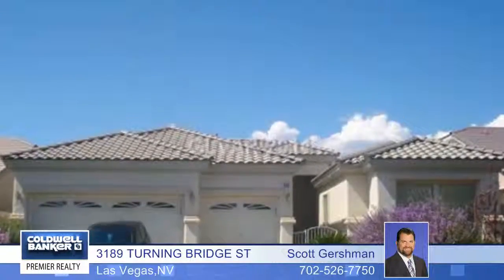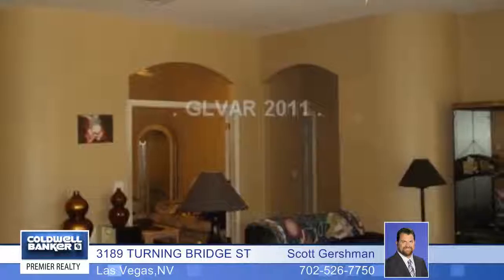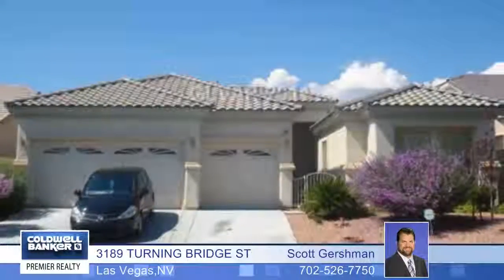Home for sale in Las Vegas, NV | $279,900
GREAT INVESTMENT AND HOME IN A BEAUTIFUL GATED NEIGHBORHOOD IN SUMMERLIN.  SINGLE STORY HOME WITH A 3 CAR GARAGE.  GREAT OPEN FLOORPLAN. THIS HOME HAS 3 BEDROOMS, A DEN AND A LIVING ROOM/DINING ROOM COMBO.  THERE IS ALSO A SEPERATE FAMILY ROOM WITH A FIREPLACE. BACKYARD HAS PATIO COVER.  GREAT OPPORTUNITY TO BUY A HOME IN THIS NEIGHBORHOOD.